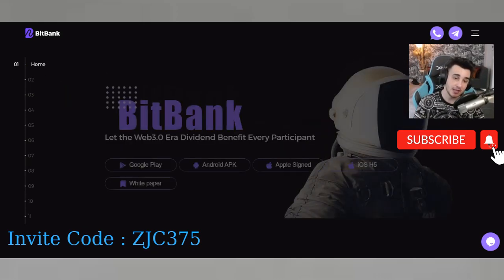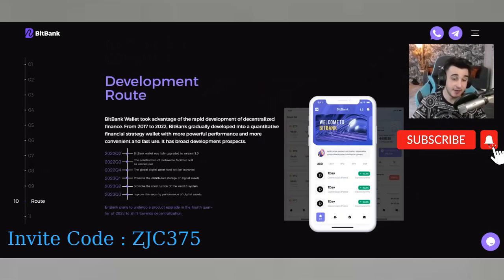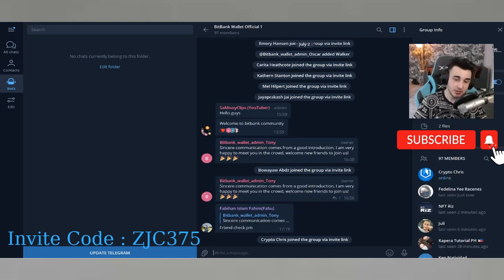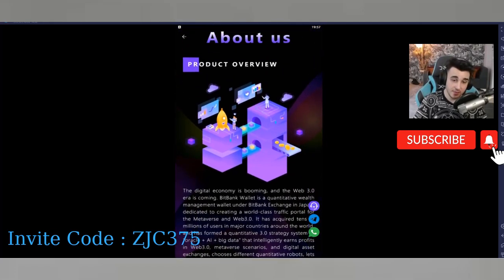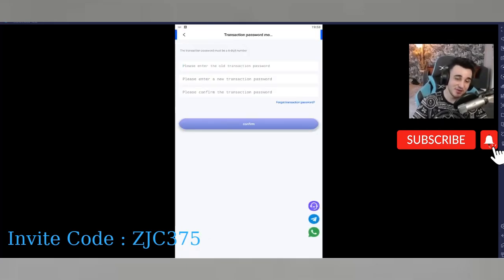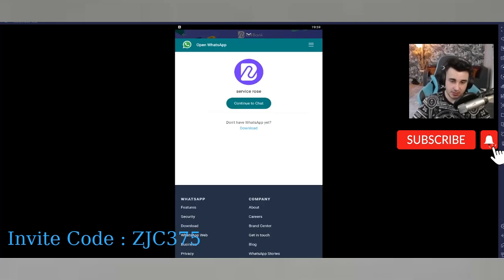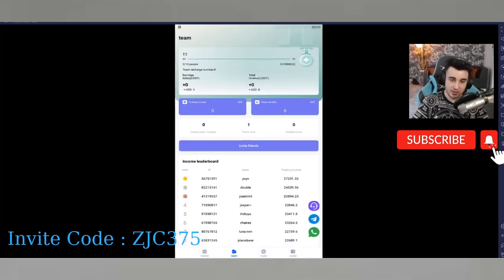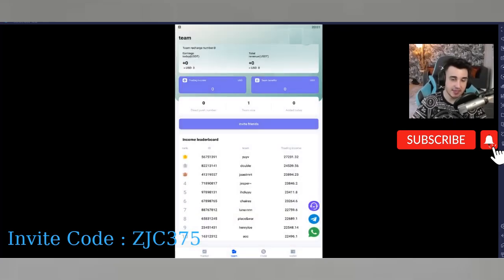Bitbank project, a wallet that can make 72% monthly profit on mobile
✅Invitation Code: ZJC375

✅For you to buy cryptocurrency completely safe, please join the Bitbank Telegram group